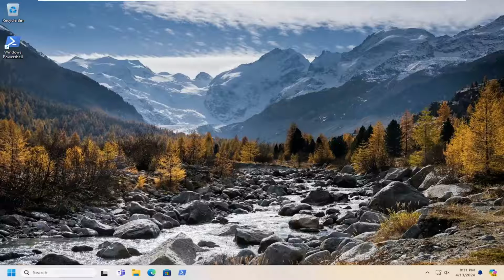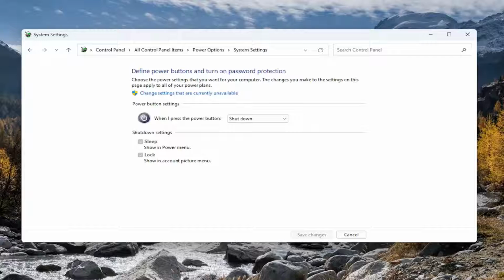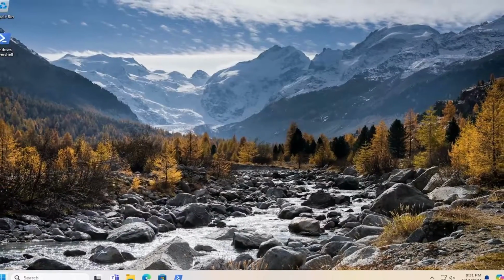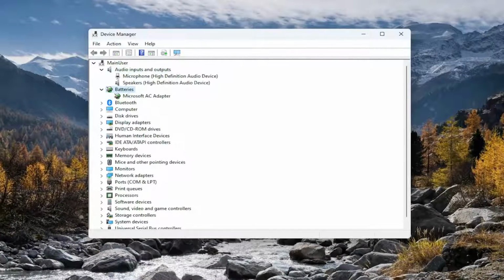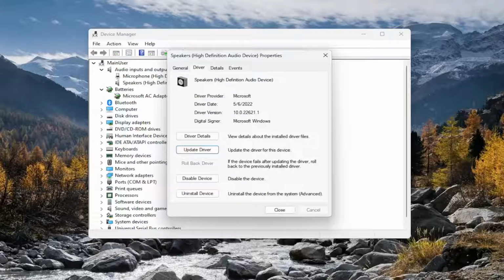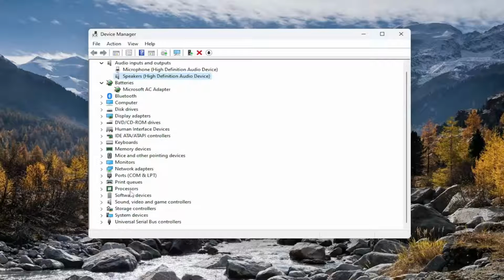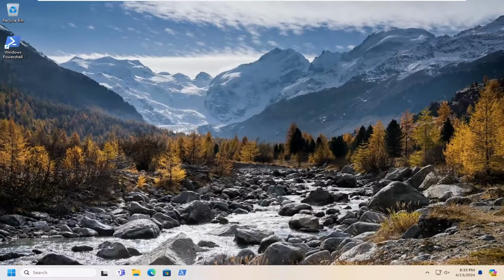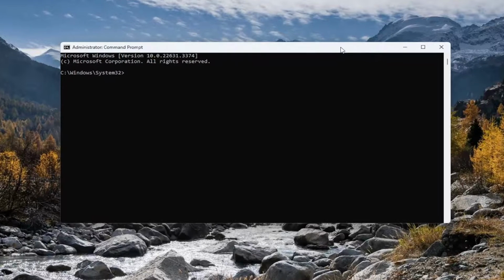Windows PC Shuts Down After Manually Going to Sleep [Solution]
Many users have reported that Windows 10 shuts down instead of going to sleep whenever they choose to enter Sleep Mode.

No matter how you try to set your computer into Sleep Mode (pressing the power button shortly, clicking the Start menu, or closing the laptop lid), the PC shuts down.

In today’s tutorial, we will discuss the best troubleshooting methods you must apply to Windows 10 if it shuts down instead of going to sleep.

windows 10 keeps going to sleep after 2 minutes
windows 10 computer going to sleep despite settings
laptop shuts down instead of sleep windows 10
why windows keeps shutting down
my laptop shuts down in sleep mode windows 10
computer shuts down when waking from sleep windows 10
pc shuts down after waking from sleep
pc shuts down after sleep mode
windows going to sleep after 2 minutes
windows 10 shuts down at the same time every day
computer shuts down when going to sleep

Windows' sleep and hibernation modes are great for taking quick breaks from your work or browsing when you know you’ll resume it in a short while. With these modes, you can pick up where you left off while saving energy.

However, some Windows 11 users have reported that their computers shut down instead of going into sleep mode. With this guide, we will examine this issue more deeply and explore some troubleshooting methods other users have found successful.